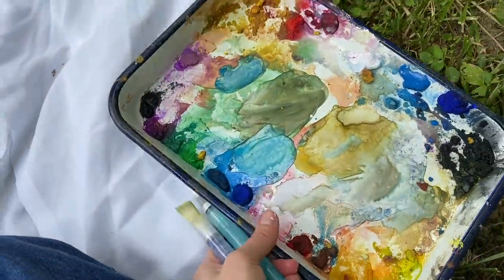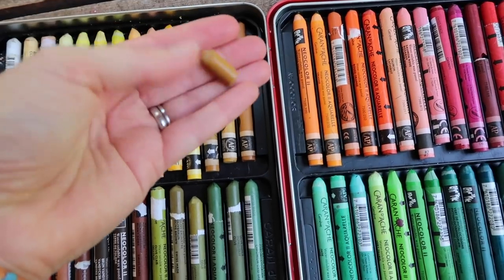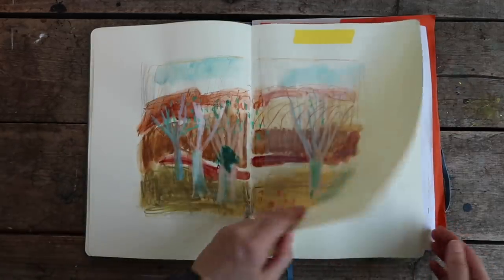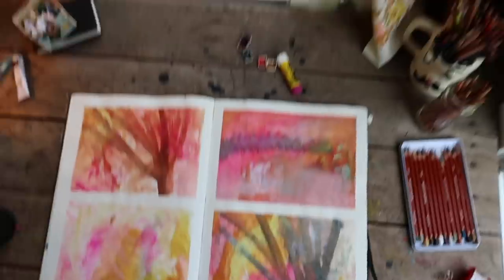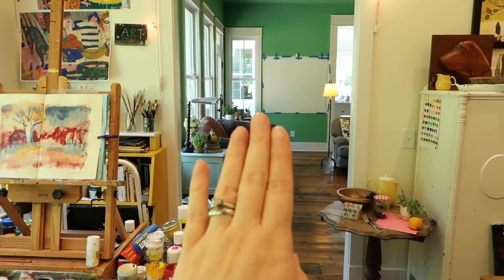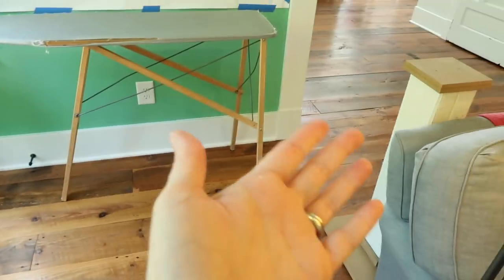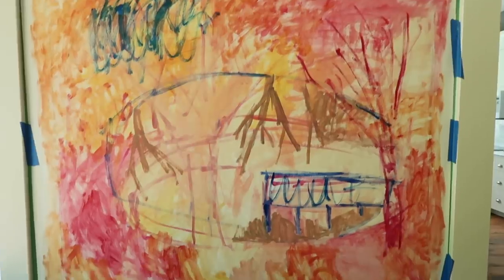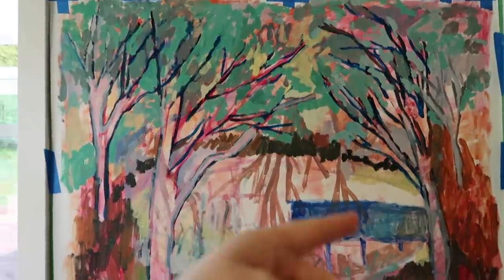STUDIO VLOG n.41: GOING BIG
In this week's vlog I share my whole process of going big - big painting that is! And I also share how I extend my studio (you can probably guess there's going to be a lot of professionalism with the studio extension)! Art supplies I use are listed below.

PODCAST INTERVIEWS:
ArtWank: Episode 72 Artist and Youtuber